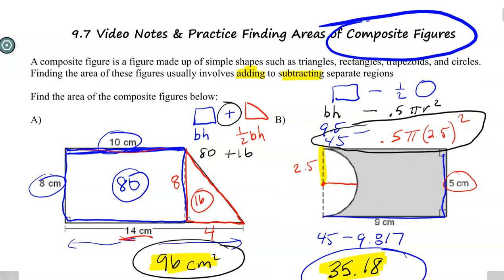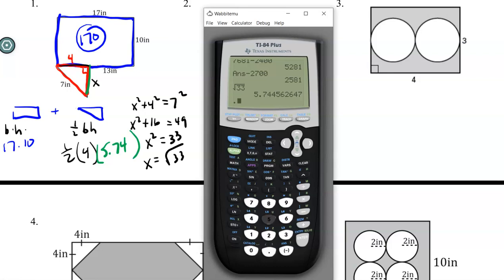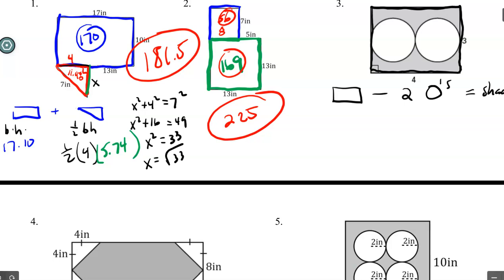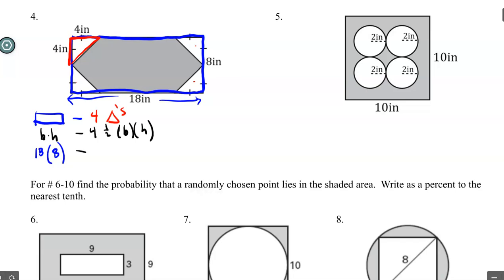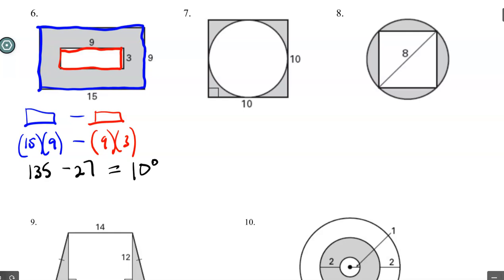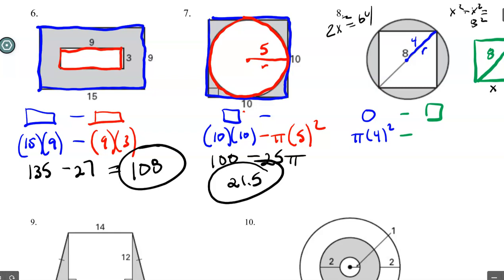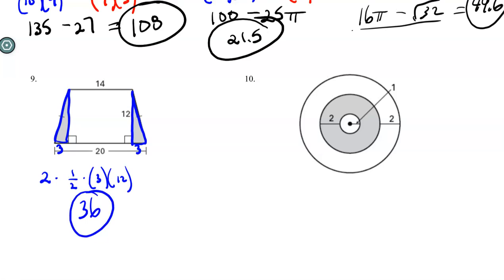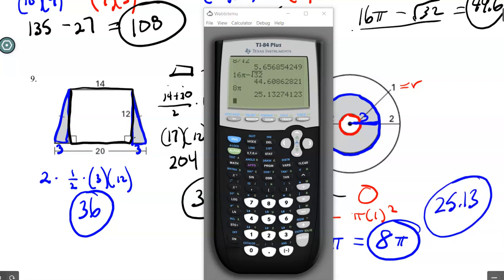9.7 Geometry Practice - Composite Areas and Geometric Probability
Solutions to the practice packet on composite areas and geometric probability.